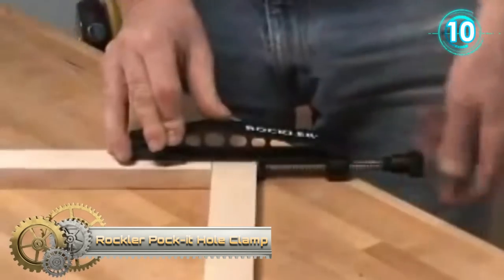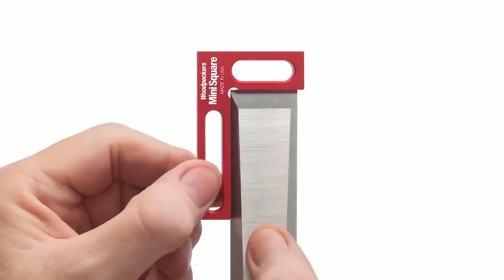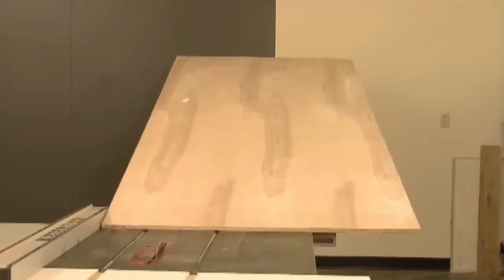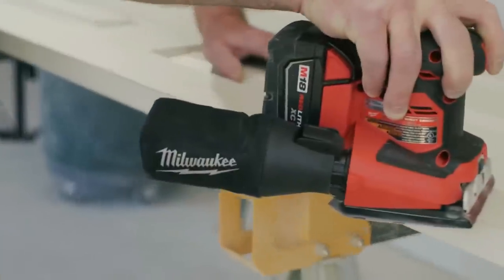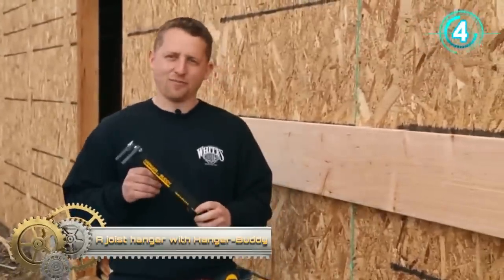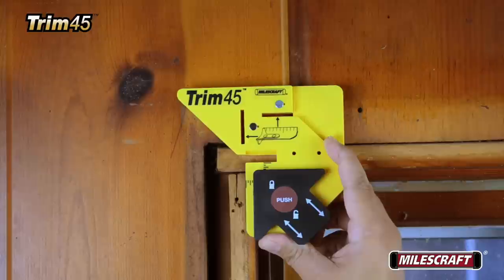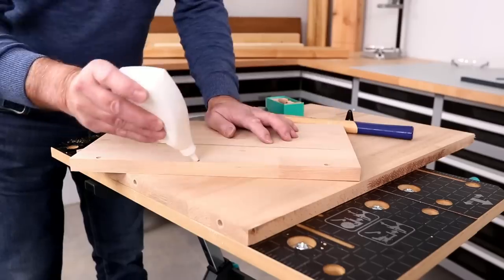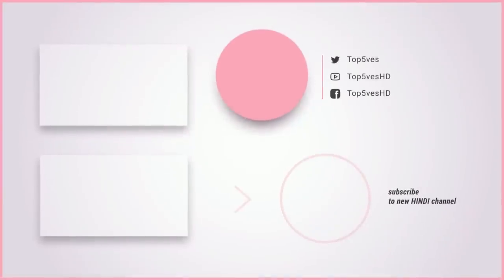Top 10 Genius WOODWORKING Tools for Clever Woodworkers (Amazon) Part: 20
In this video, we'll go through the top ten woodworking tools that every woodworker should have in their toolbox. These top ten basic tools, which range from saws and chisels to clamps and belt sanders, can help you build stunning furniture and create incredible works of art.

Links:
Rockler Pock-it Hole Clamp with Quick Release

WOODPECKERS MINI SQUARE

XDOVET 2 In 1 Mortise Tenon Jig Pocket Hole Jig Woodworking Self Center Dowel Jig Hole Locator For Loose Tenon Woodworking DIY Tools

LEG UP Table Saw Panel Lift

BI-DTOOL Featherboards, Adjustable Woodworking Safety Device Feather-Loc for Table Saws Band Saws Router Tables Fences Woodworking Tools, 6.3 Inch Extended Table Saw Featherboard Pack of 2

A joist hanger with Hanger-Buddy

Milescraft 8401 Trim45

Wolfcraft B3750 Universal Dowelling Set